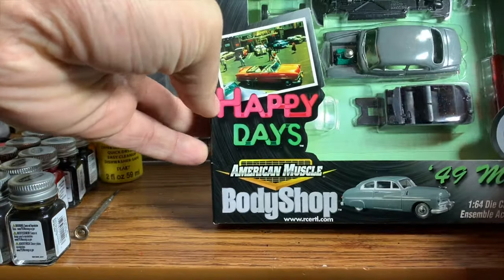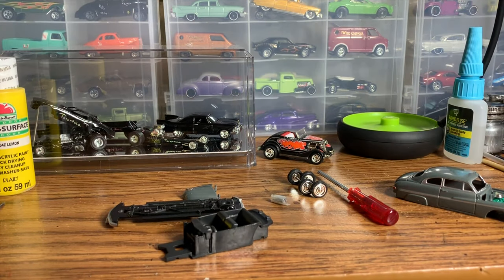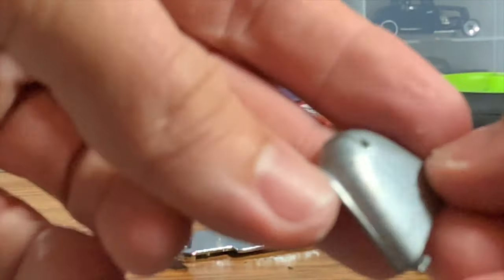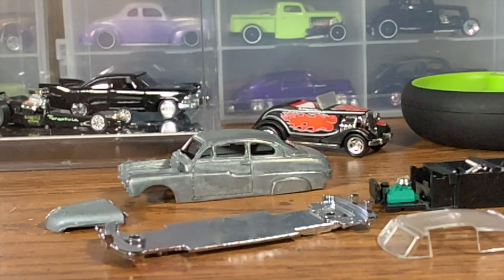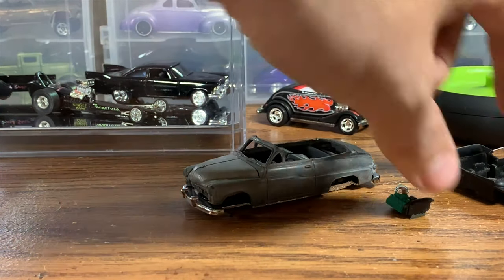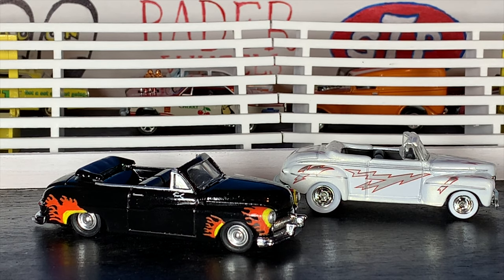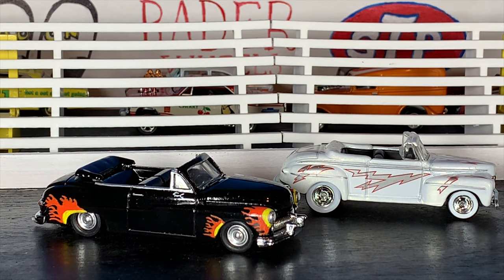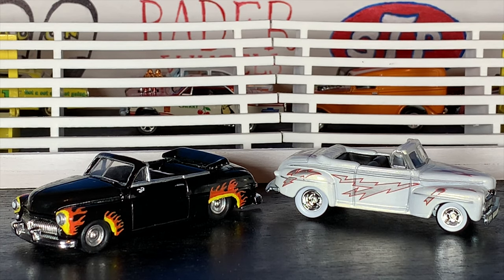Kustom Ertl 49 Merc Scorpions Hell’s Chariot from Grease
Grease is the word on this episode gang, welcome to Hansen’s Speed Shop for one of my coolest diecast builds to date, I build the Scorpions 49 Merc called Hell’s Chariot from the 1978 classic Grease using an Ertl American Muscle 49 Merc and a lot of choppin

Grease has always been a favorite of mine since I was a kid and the scorpions Merc has always stood out to me as being one of the best, when I saw those flame throwers I was hooked and it’s always been a big inspiration to me so I hope I can capture some of that inspiration and pass it onto you guys I hope you guys dug this build thanks for watching and please don’t forget to like comment and share and subscribe, see you on the next one and stay greasy cats